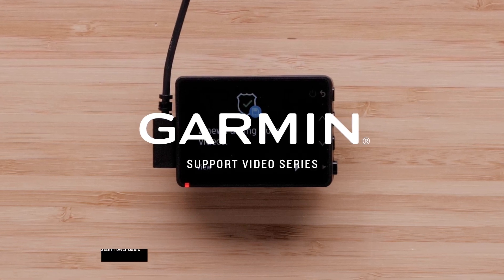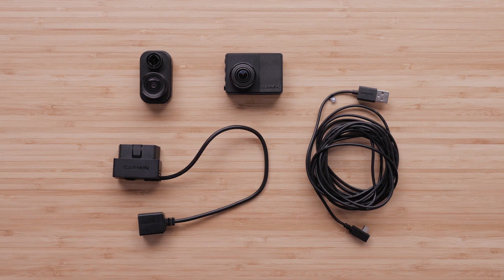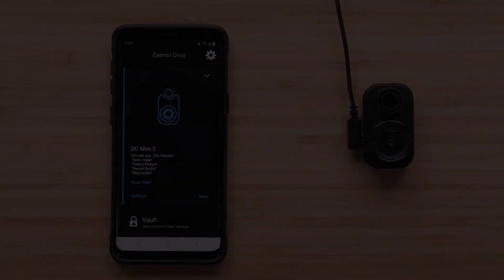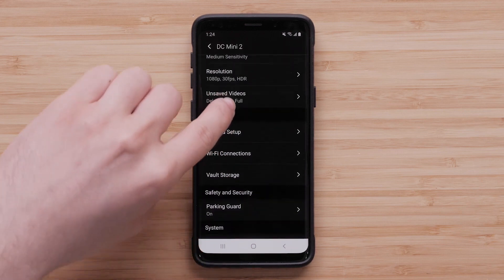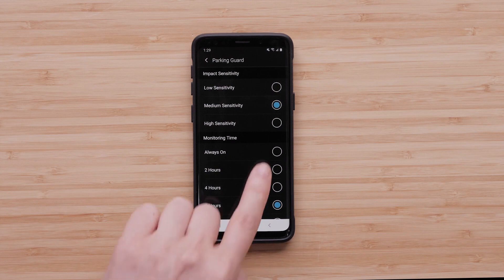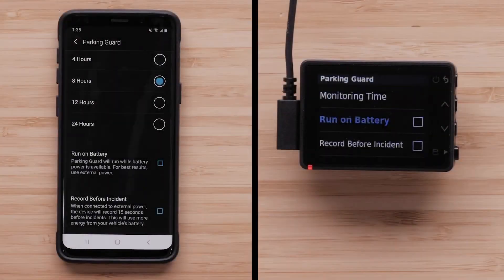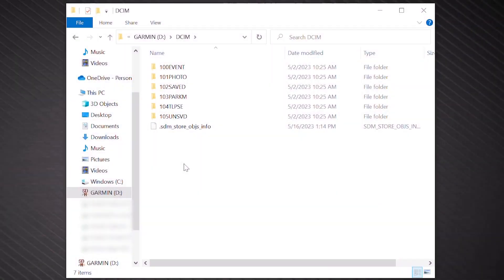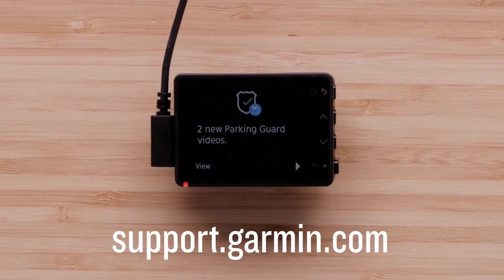Garmin Support | Garmin Dash Cams | Using the Parking Guard Feature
Learn how to set up and use the Parking Guard feature on your compatible Garmin Dash Cam™.